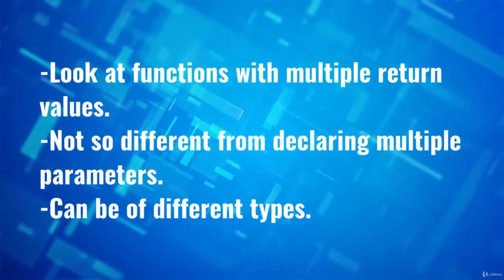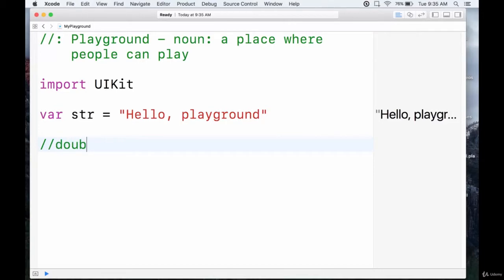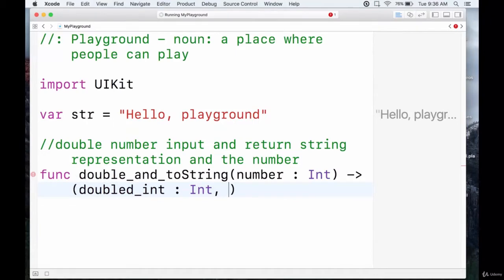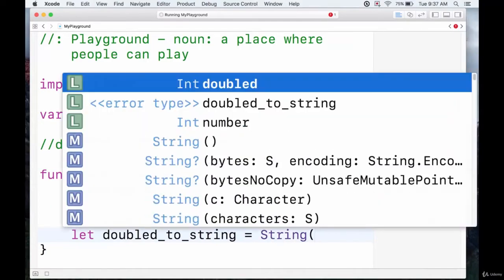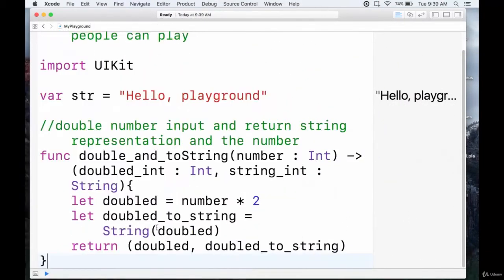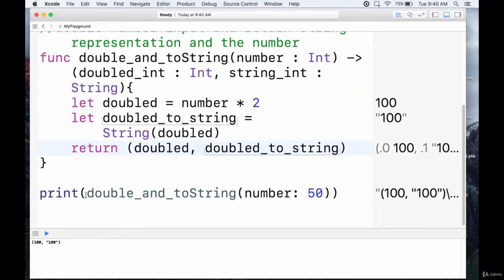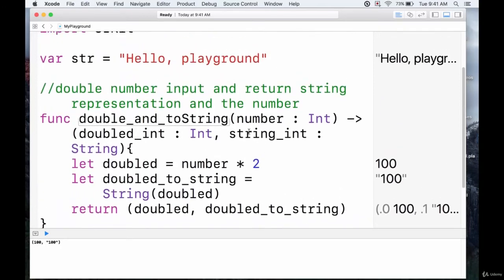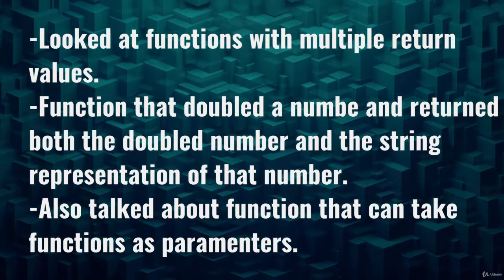Functions with Multiple Return Values in Swift | The App Developer Bootcamp| Courses | On Learner